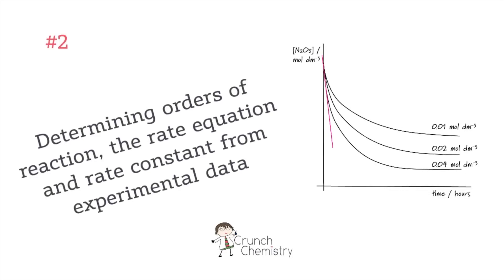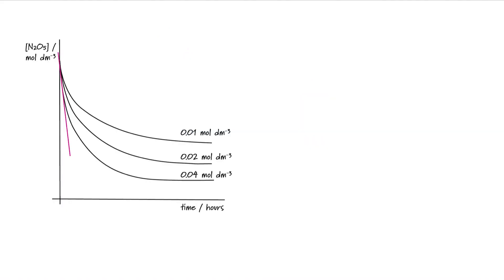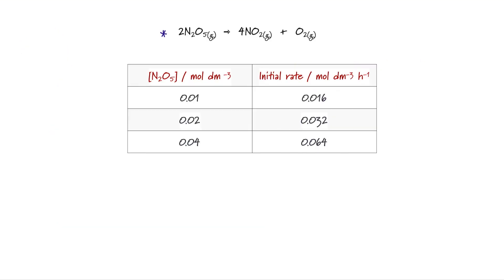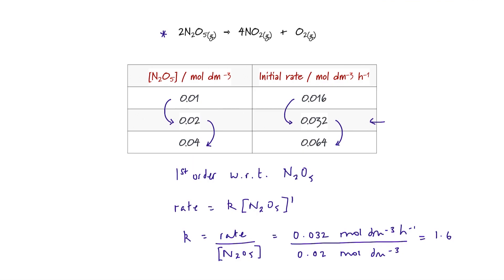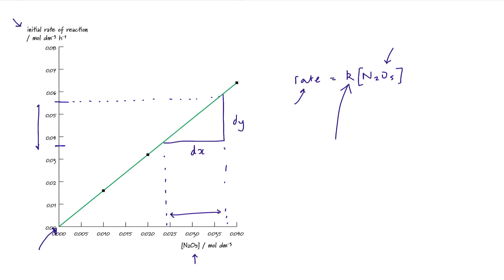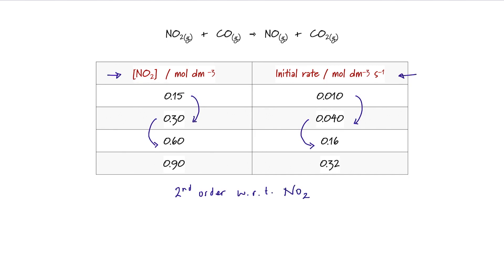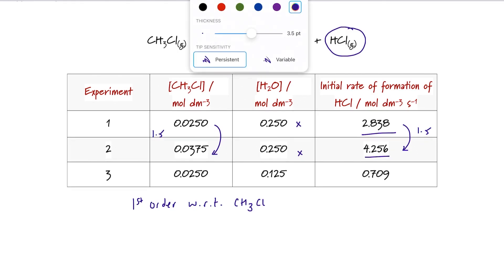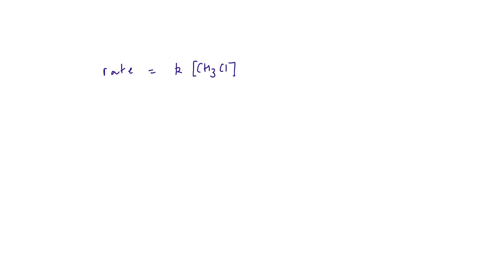How to determine orders of reaction, the rate equation and a rate constant from experimental data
In this video I show you how you can use a set of experimental kinetics results to figure out the order of each reactant, write a rate equation and calculate a value for the rate constant, k.
I also show you how you can verify your answers graphically, and calculate the rate constant from the gradient of a graph of initial rate vs. concentration.
The final piece in the jigsaw is working out the units for the rate constant ...

You can find notes for this video as well as some exceeding useful practice questions 😊